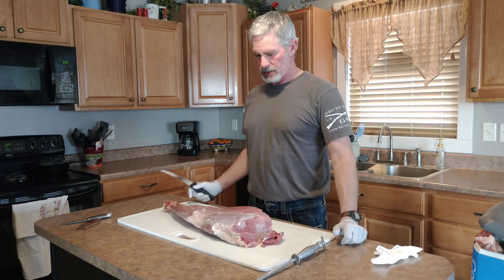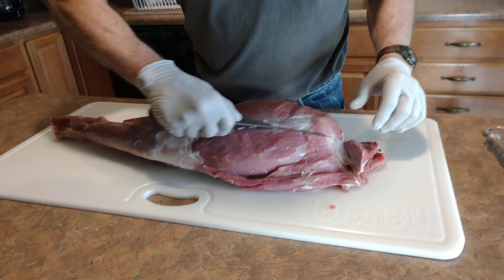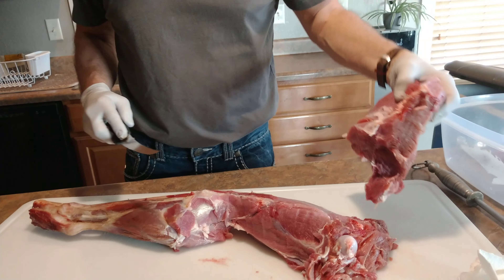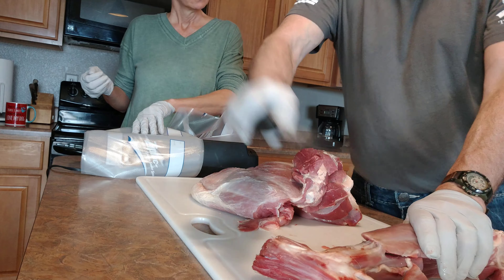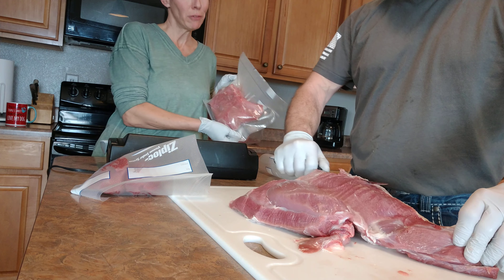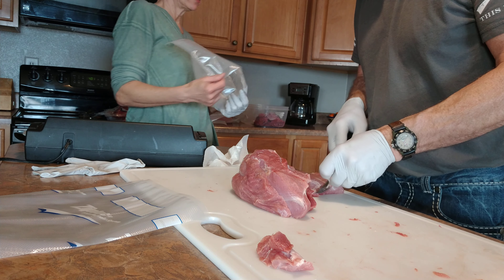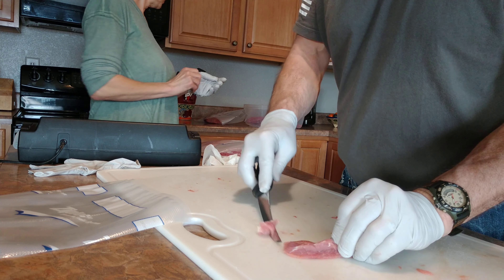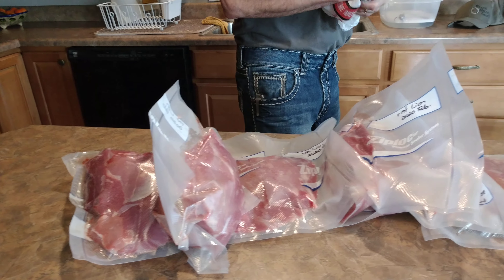Processing Mountain Lion for the freezer!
The best way to butcher your wild game. Field to freezer!